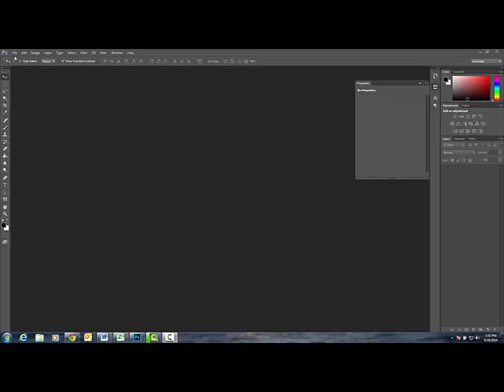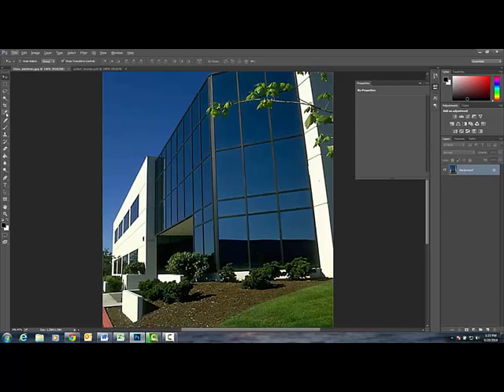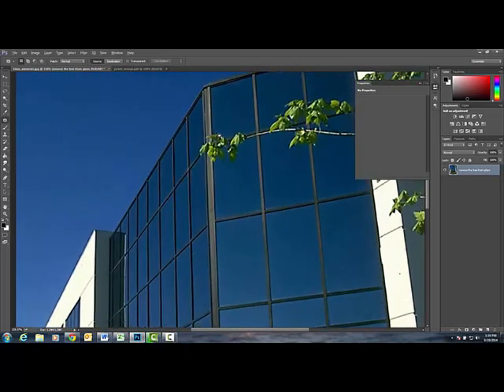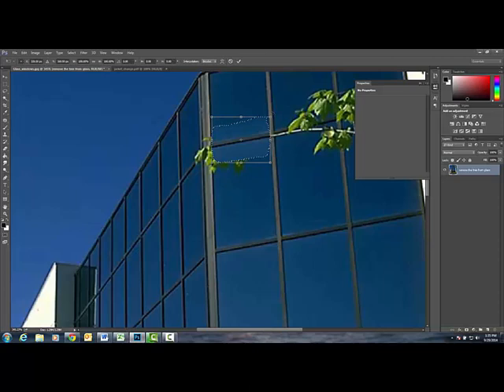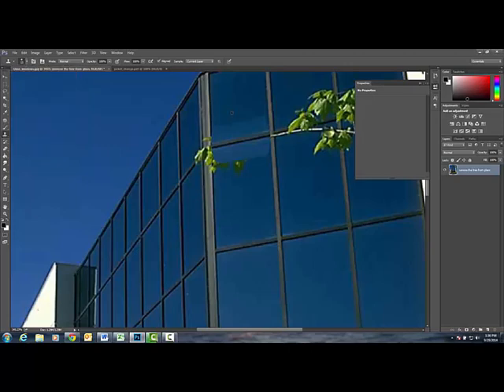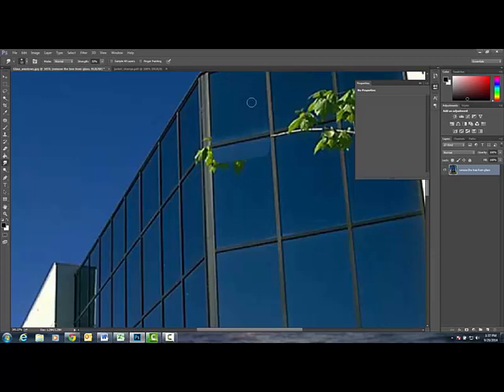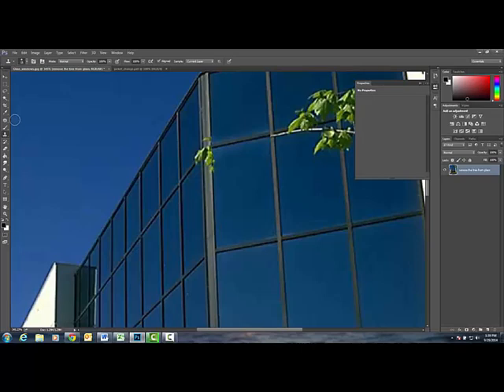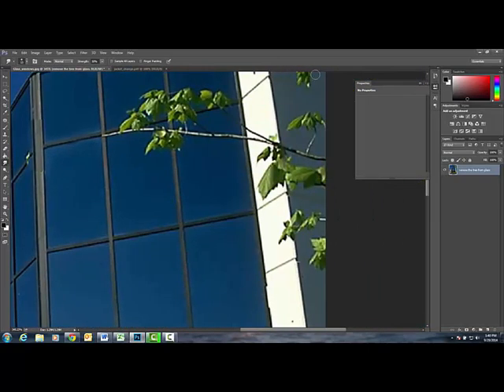PS Glass Windows IC8